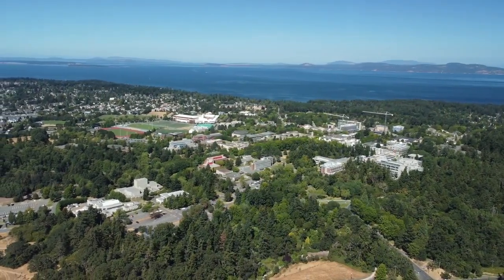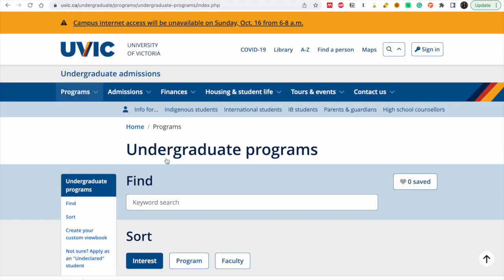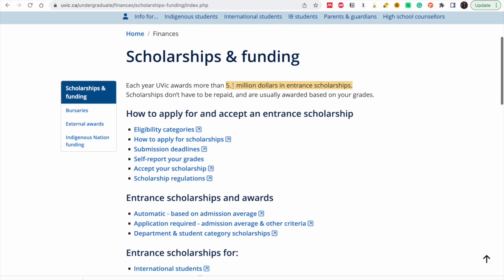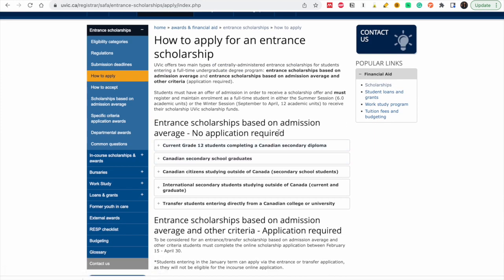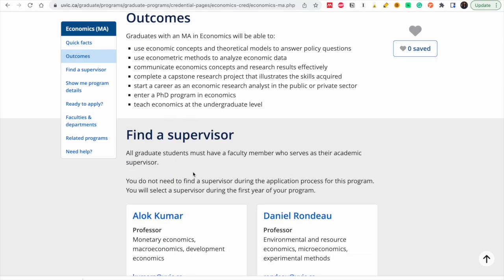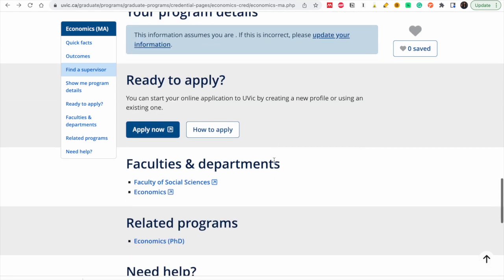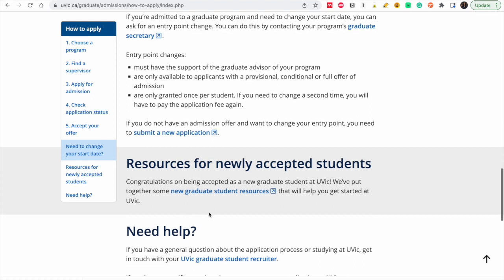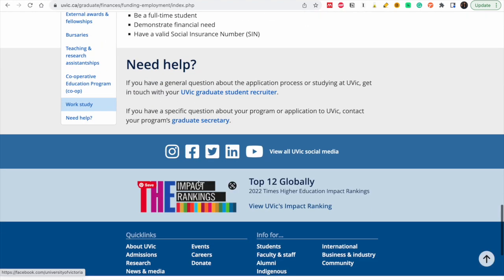Canada 🇨🇦 : BSc, MSc & PhD Scholarships at University of Victoria || 20,000$ Stipend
University of Victoria, Canada offers a total of 5.1 million dollars in entrance scholarships for BSc studies and fellowships of 17,500$ (MSc) and 20,000$ (PhD) funding to international students.